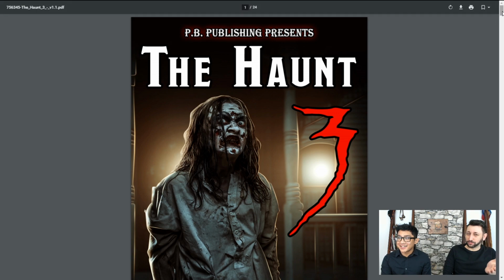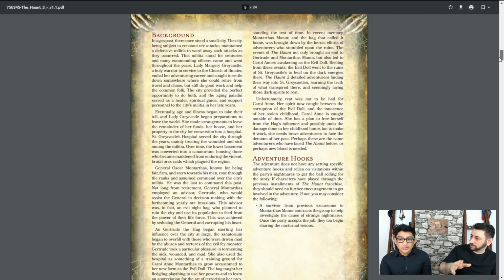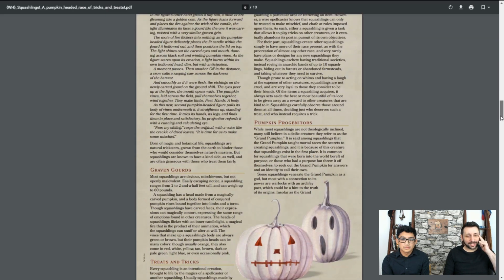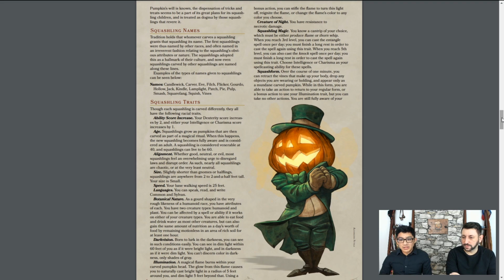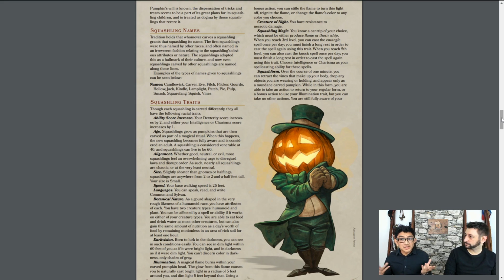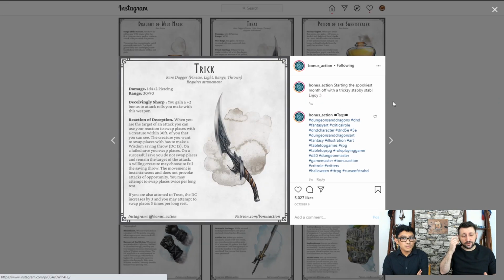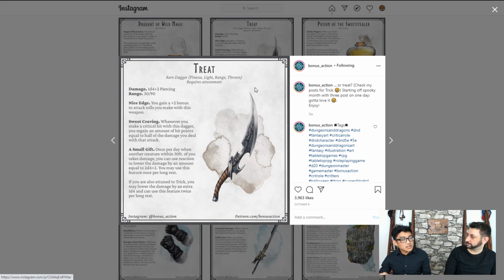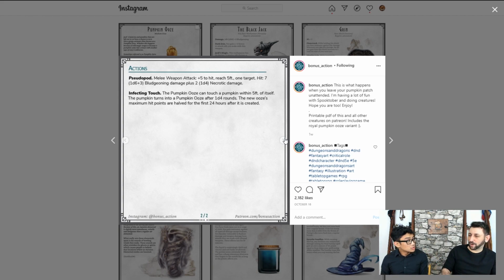Home Brew Halloween 2020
In search of something spooky for your Halloween D&D Session this season? No Tricks! We thought it might be fun to look at our favorite Halloween Inspired D&D Adventures, Races, Monsters, and More.